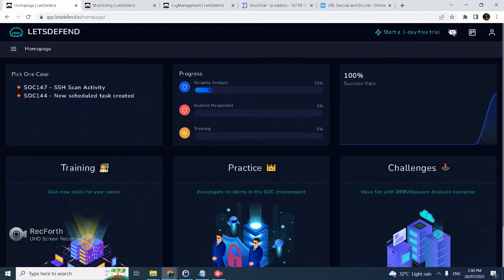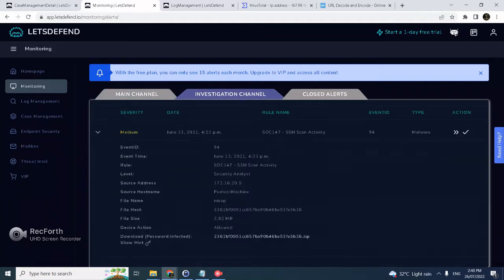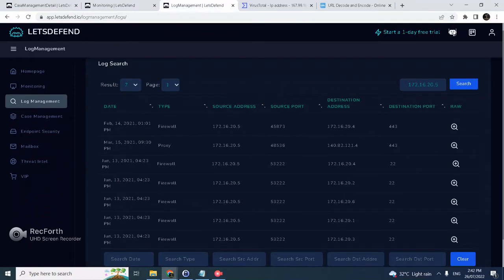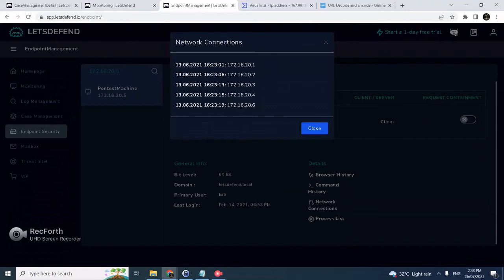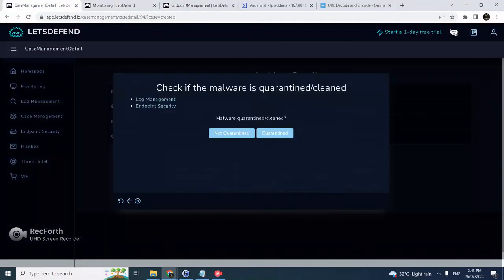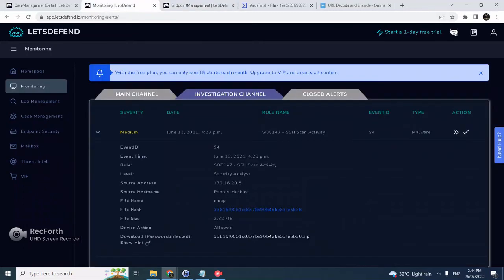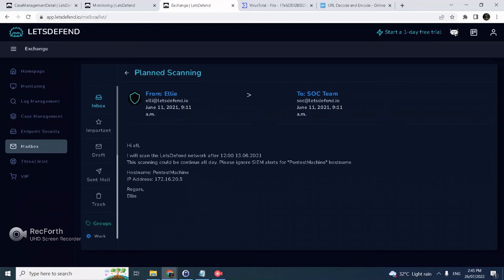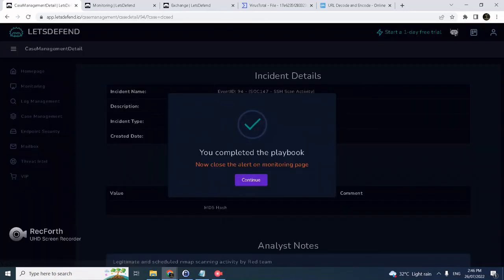LetsDefend.io SOC147 SSH Scan Activity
Hello and today we will solve the alertSOC147   SSH Scan Activity. This is an anomalous activity.